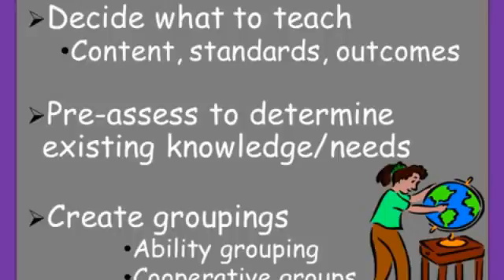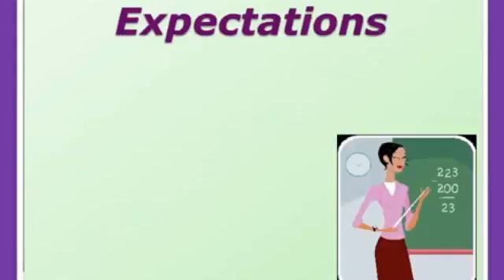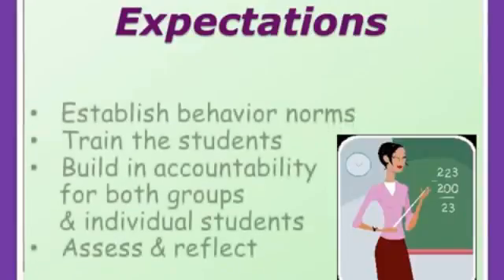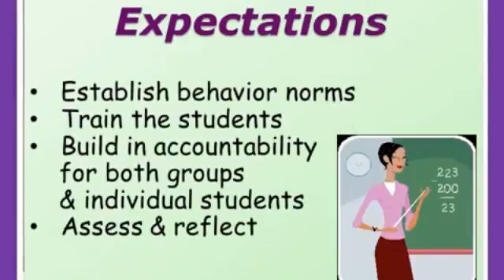Managing Differentiation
This is NOT intended to be portrayed as an original work.